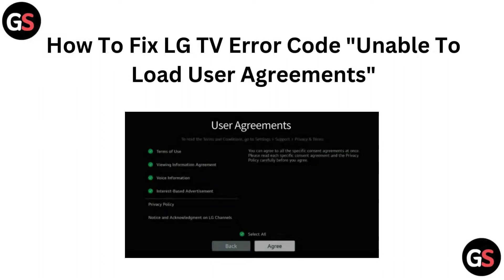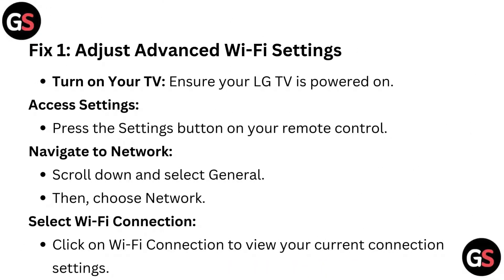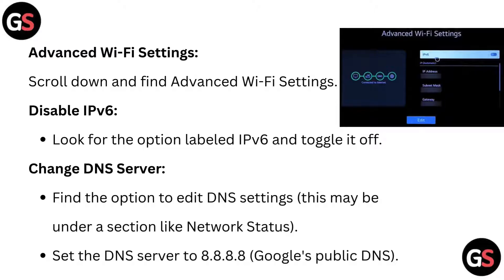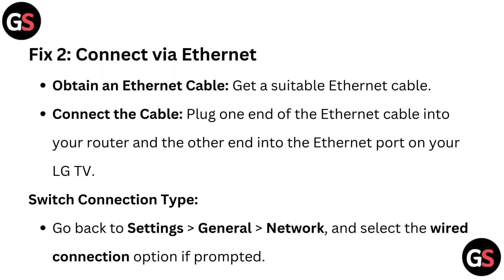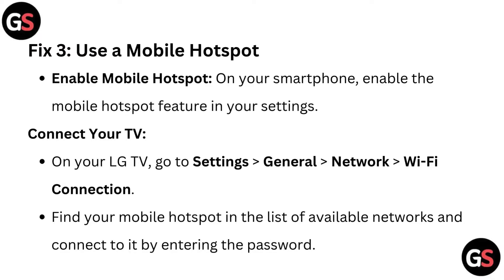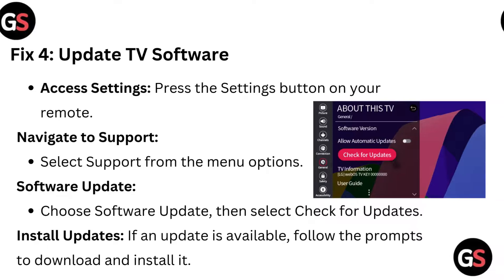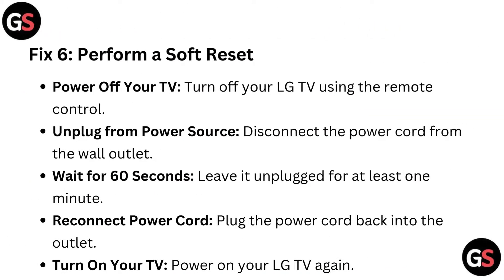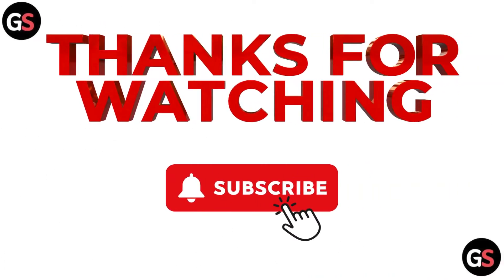How To Fix LG TV Error Code "Unable To Load User Agreements"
Are you encountering the LG TV error code "Unable To Load User Agreements"? In this video, we present a detailed walkthrough to help you fix this common issue. Our expert advice will cover various methods to troubleshoot and resolve the error, ensuring that you can enjoy your favorite shows without interruption. Follow along as we simplify the process and provide you with the knowledge needed to tackle this problem effectively.

00:17 Fix 1: Adjust Advanced Wi-Fi Settings
01:04 Fix 2: Connect Via Ethernet
01:27 Fix 3: Use A Mobile Hotspot
01:49 Fix 4: Update TV Software
02:09 Fix 5: Factory Reset The TV
02:31 Fix 6: Perform A Soft Reset